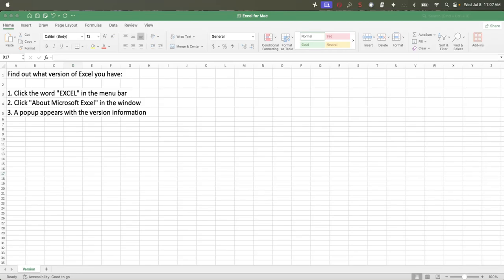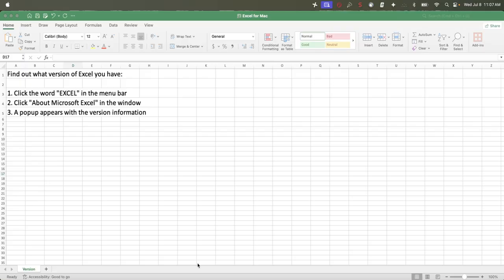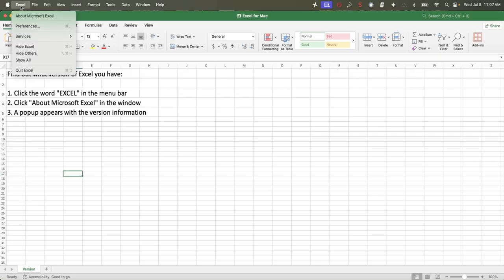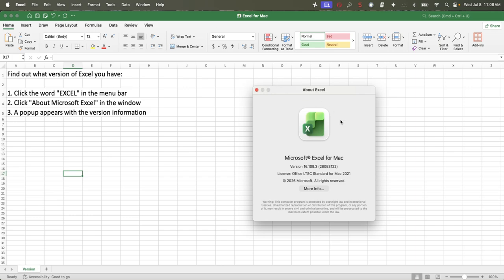Excel for Mac: Find Your Excel Version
Find out what version of Excel you have:

1. Click the word "EXCEL" in the menu bar
2. Click "About Microsoft Excel" in the window
3. A popup appears with the version information